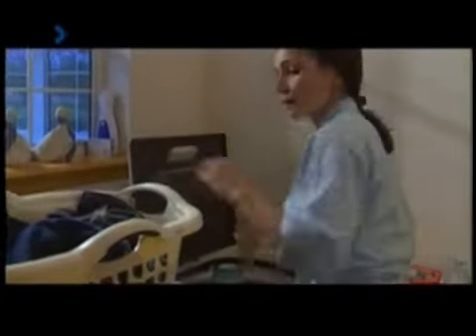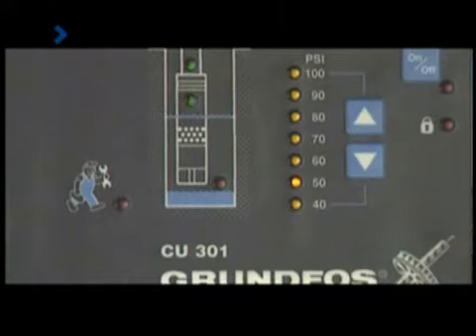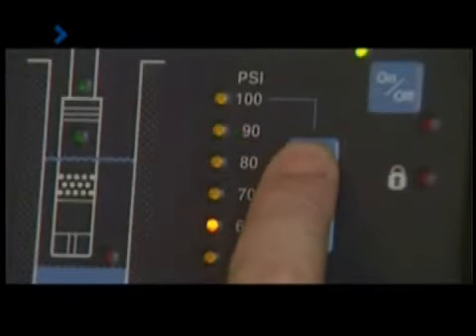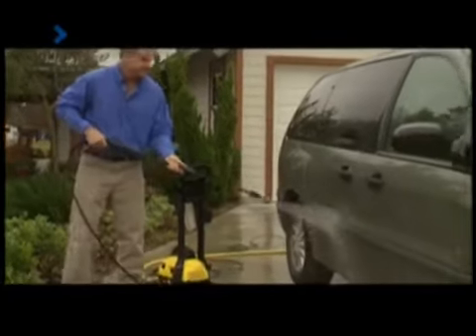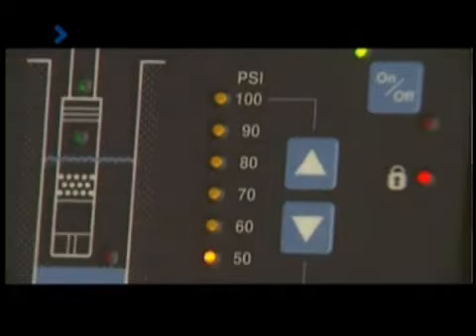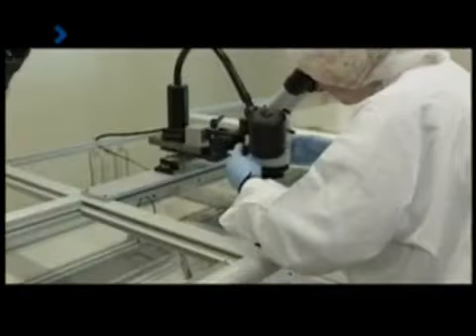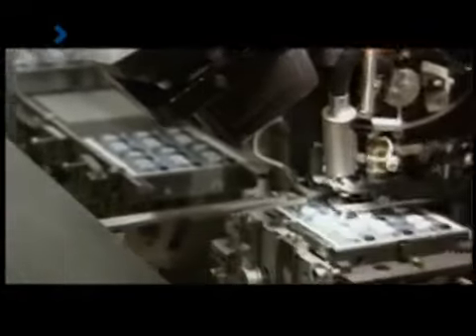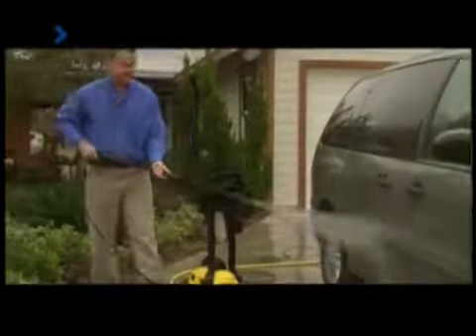Constant Pressure Pump SQE Comfort Video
The SQE constant pressure system consists of a pump and motor which reside in your well and is controlled by the CU301 User Interface panel conveniently located in your home.